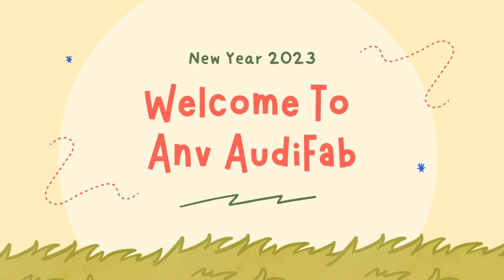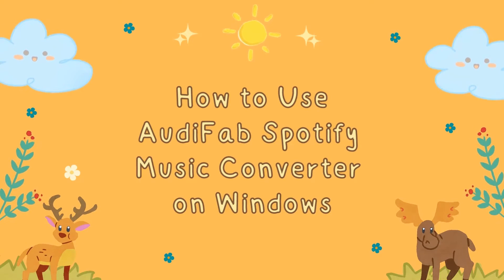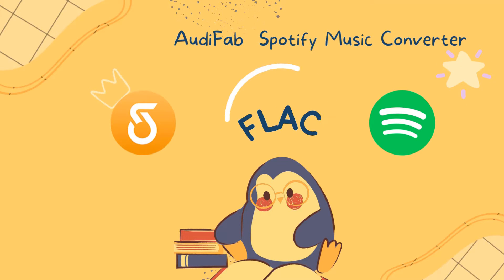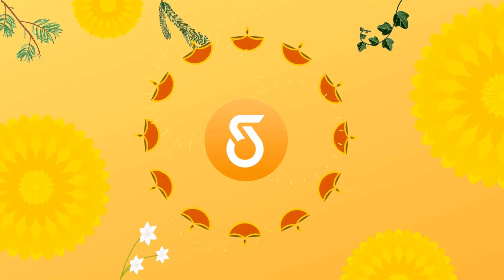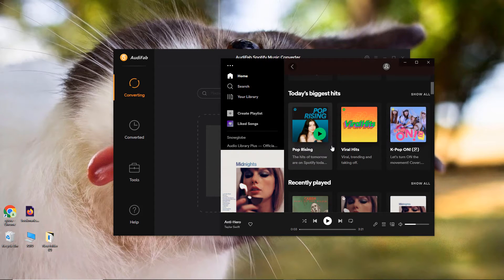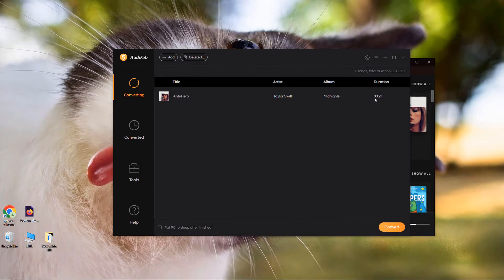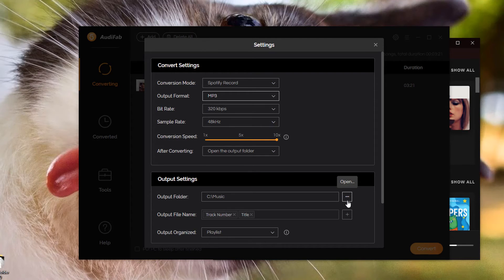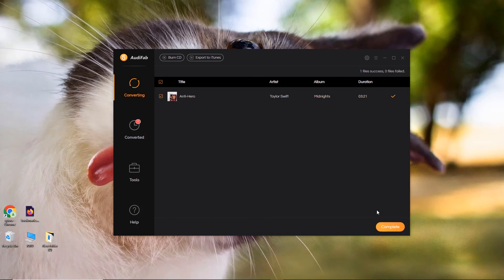[Quick Guide] How to Use AudiFab Spotify Music Converter on Win 2023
This video show you how to use AudiFab Spotify Music Converter on Win computer in just 3 steps. AudiFab Spotify Music Converter. Try It Free

If you're looking for a way to convert your Spotify music files to MP3 format, then you need to check out AudiFab! This Quick Guide will show you how to use AudiFab to convert your Spotify music files in just minutes.

Three steps guide:
Step 1. Add Spotify songs/playlists to AudiFab.
Step 2. Choose MP3 as output format.
Step 3. Converting Spotify music to MP3 in a fast speed.